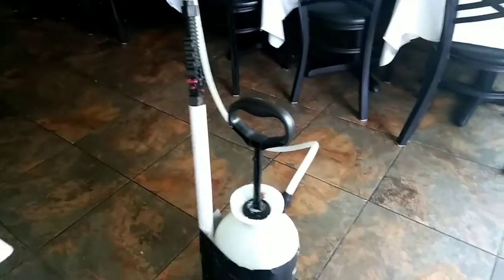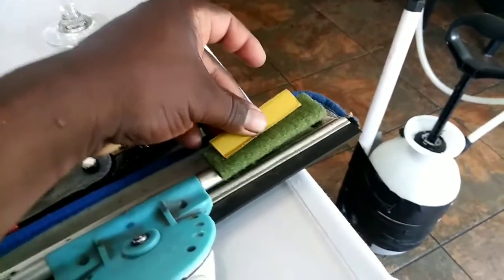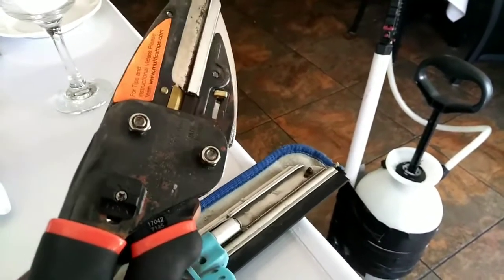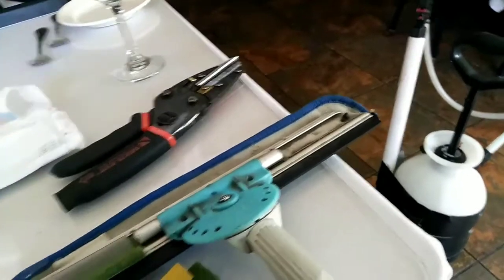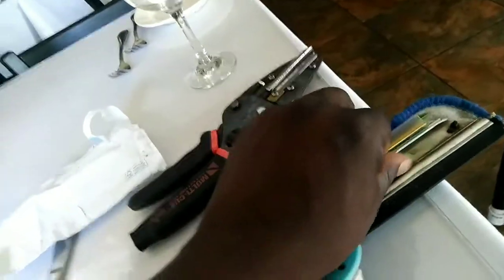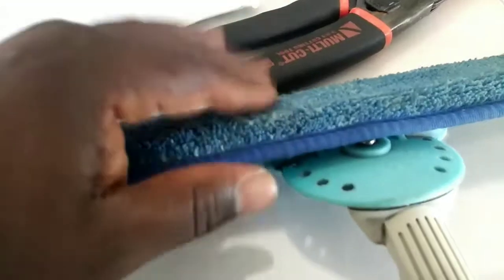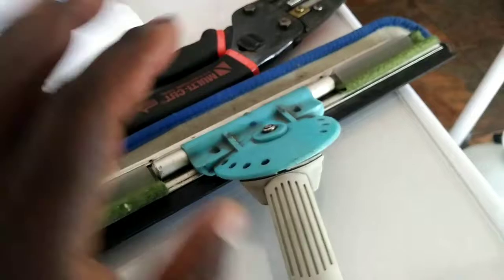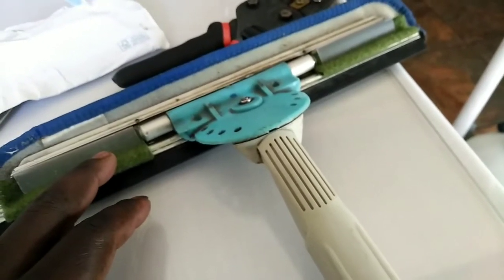M.A.W. New From Wagtail Tools Part 2 Highflyer assist accessories. Step your game up.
Part 2 Wagtail Highflyer gliding strips